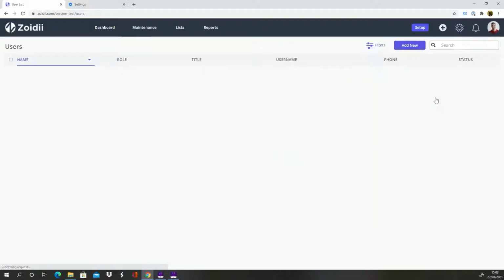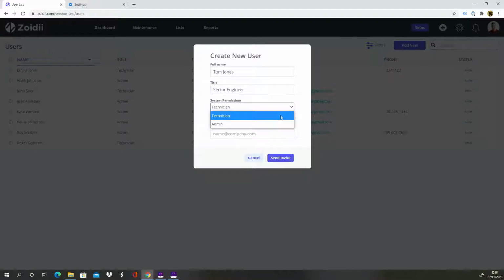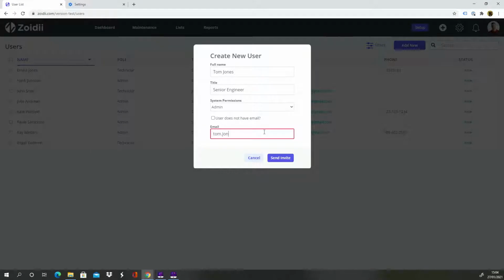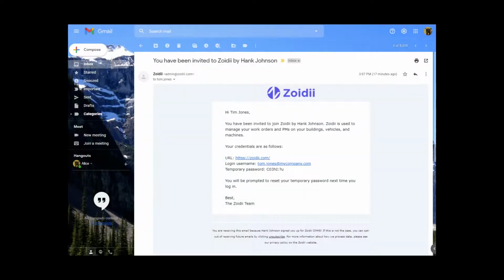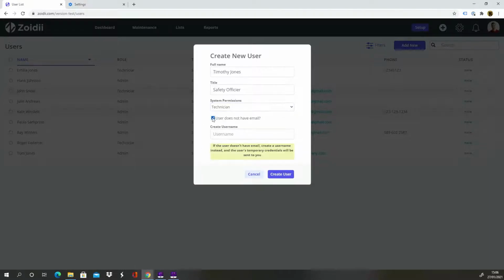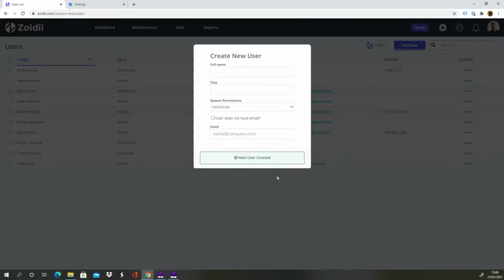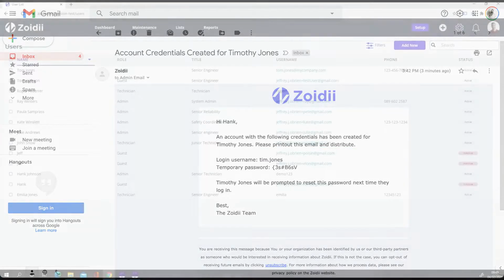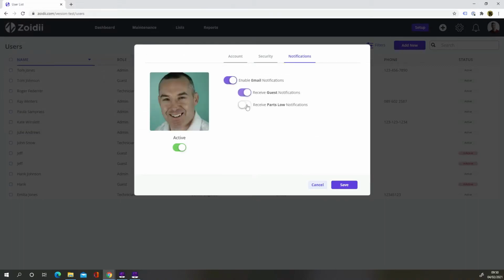Zoidii CMMS Tutorial 8 - Add Users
This video tutorial guides the user through the user configuration stage when implementing Zoidii

Zoidii helps solve the critical problems most maintenance organisations deal with - emergency maintenance are the norm, PMs out of control, no organisation, tracking, or planning, no communication or sharing of knowledge, and little or no automation.

We built Zoidii to help stay on top of it all. Zoidii is the maintenance solution that gives you real-time visibility on maintenance cycles, labour assignment, parts allocations, and maintenance costs. Common CMMS features have been completely rethought out, redesigned, and engineered to be simple and easy to use.